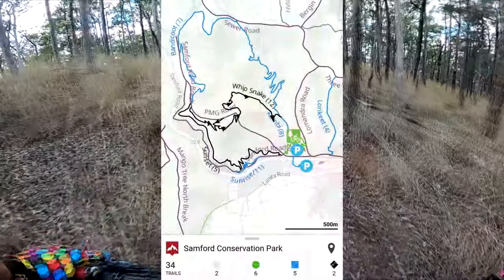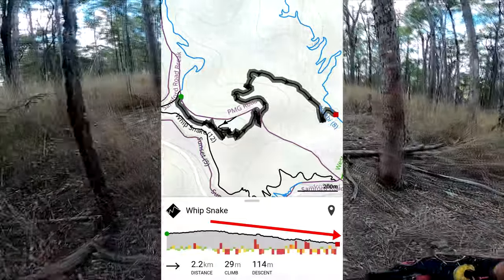Whip Snake - Get Your Gap On !!! @ Samford MTB Park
Your viewing is muchly appreciated ;-)
If you want to learn gaps, Whip Snake has you covered. Suited for Intermediate riders and above; first time gappers or seasoned frequent flyers, all will get a thrill from this trail...

Have you ridden Whip Snake yet?? Tell us your story :-)

Music Thanx 2 -